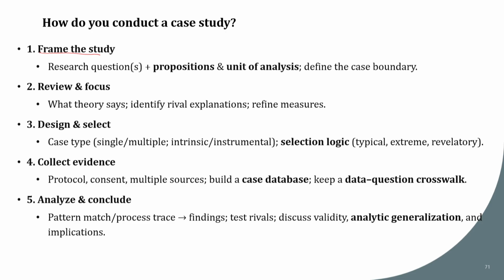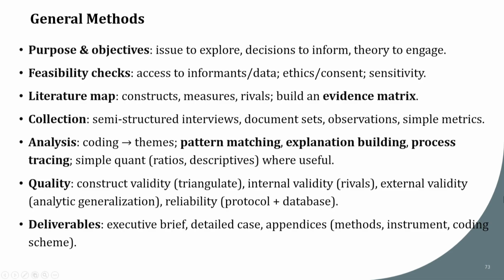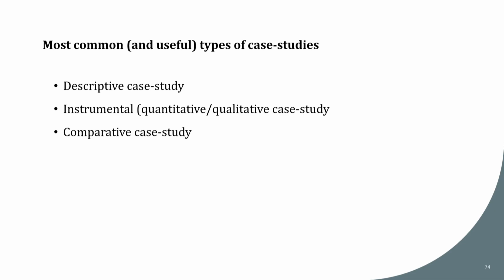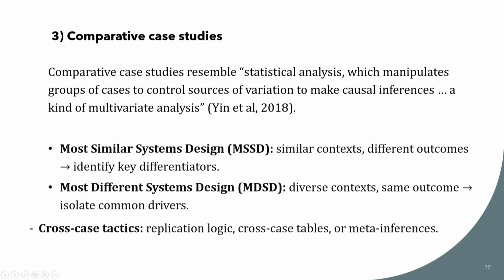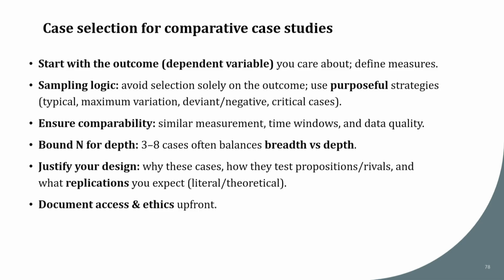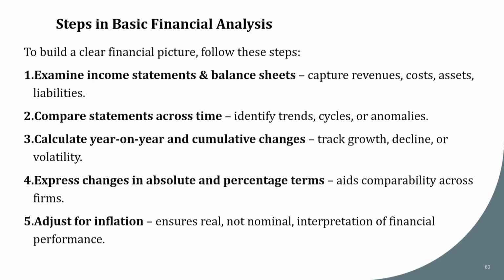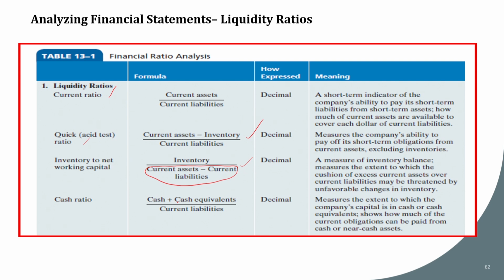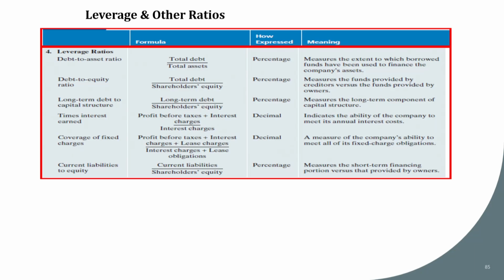Lecture 40 - Case Study Approach